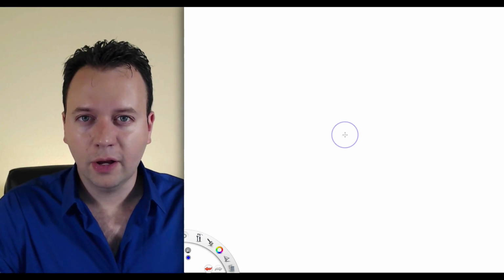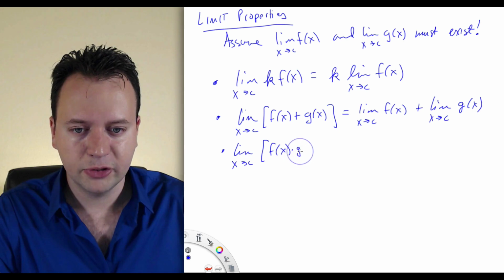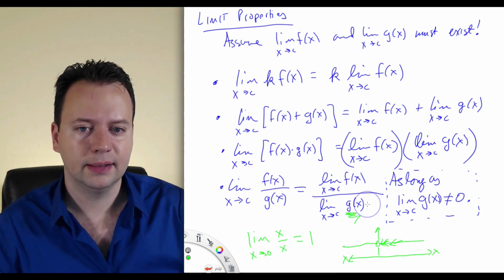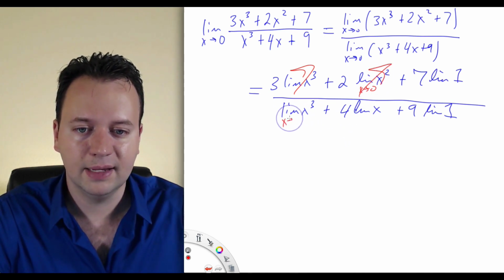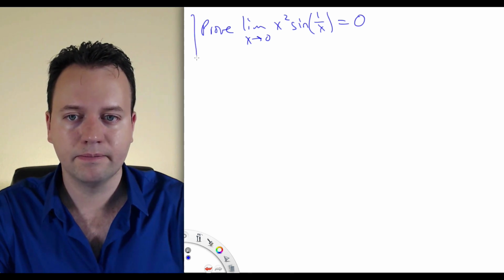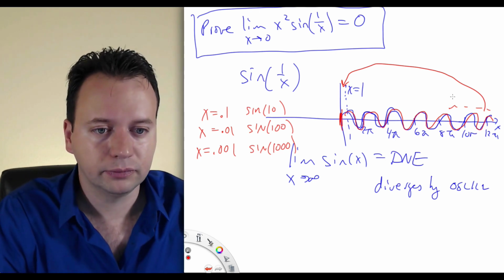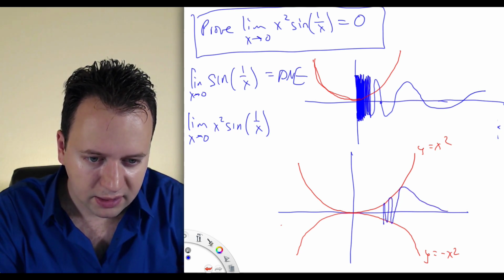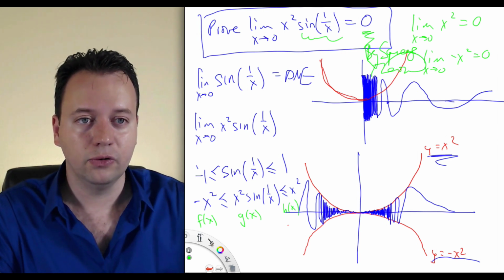1.7.4 Limits and Continuity